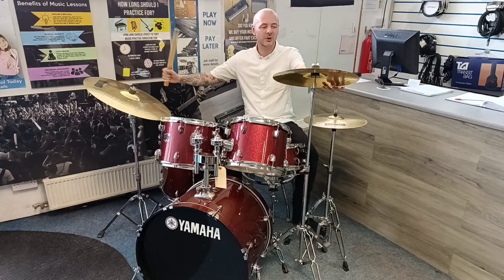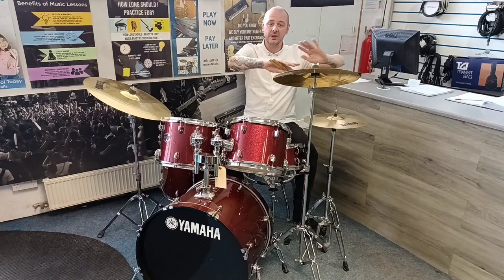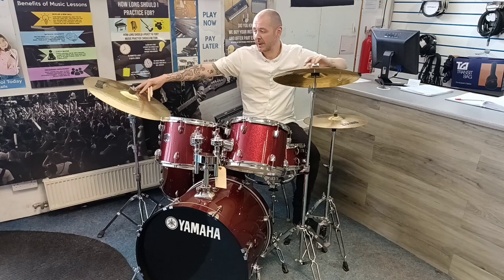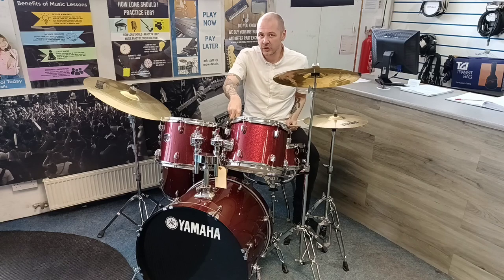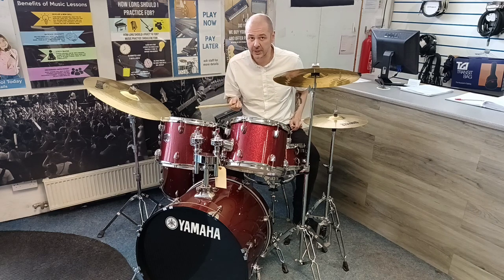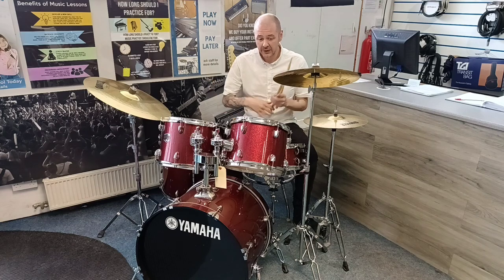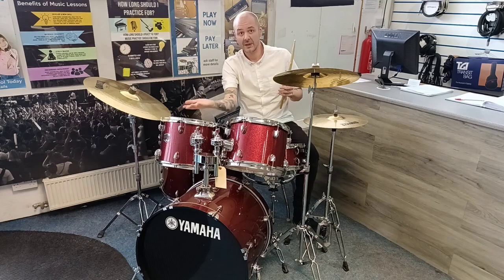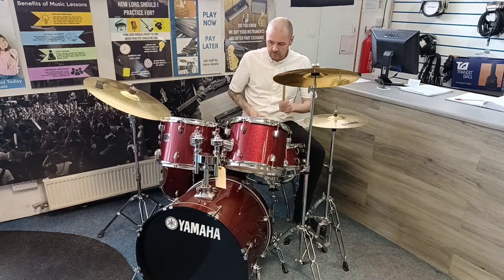Used Yamaha Gigmaker Kit & Cymbals | Collection From Leyland Store Only - Rimmers Music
Here we have Kev demonstrating this brilliant, entry level, used Yamaha GigMaker drum kit and cymbals. (collection from Leyland store only)

This used Gigmaker kit has had one previous owner (as a beginner) and has never been gigged. It is in good condition, with the first rack tom barely being touched. The cymbals are like new with no dints or cracks. The skins do not need replacing and have lots of life left in them. This kit would be ideal for a beginner, playing any style of music.